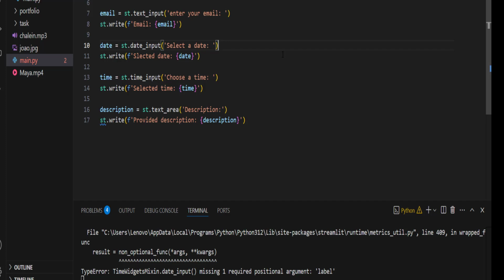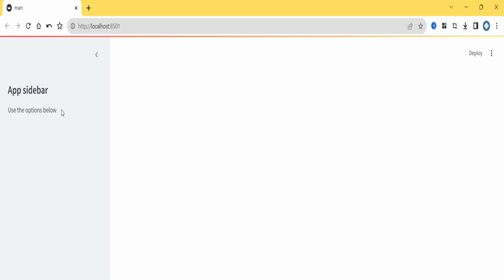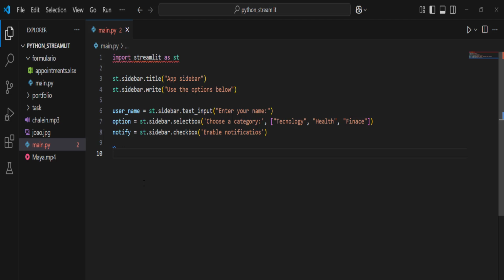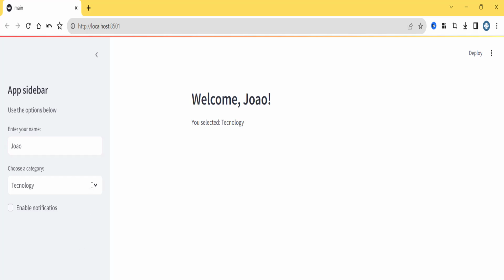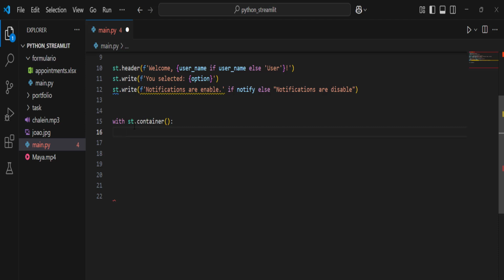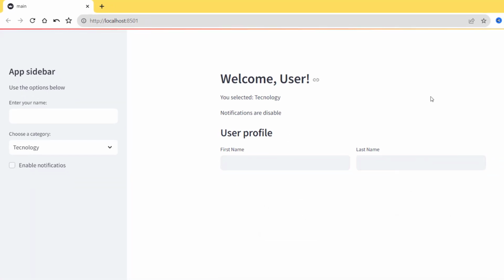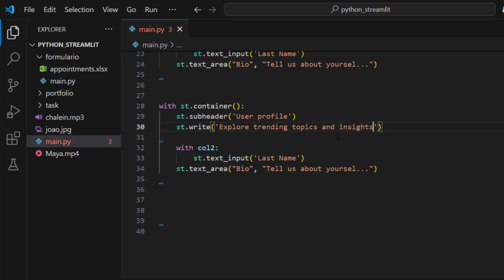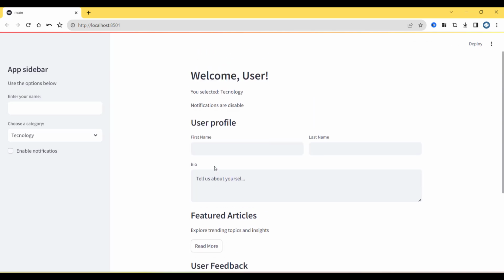Streamlit with Python: How to Create a Sidebar and Container in Streamlit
In Streamlit, you can improve the organization of your application by using a sidebar or a container. These tools help to structure content efficiently, making navigation and presentation of information clearer.